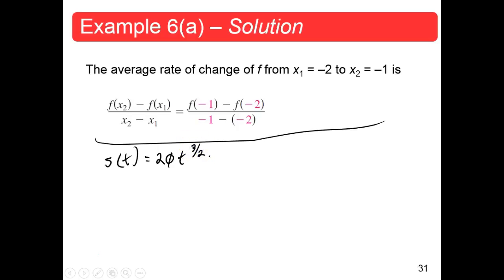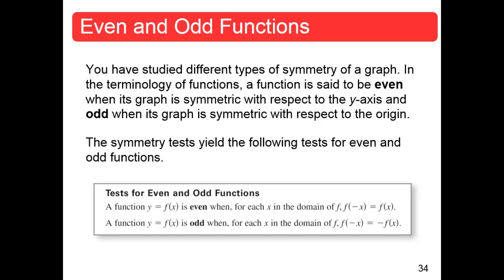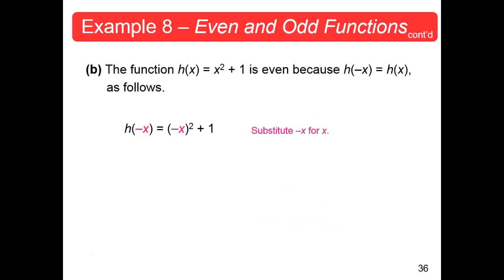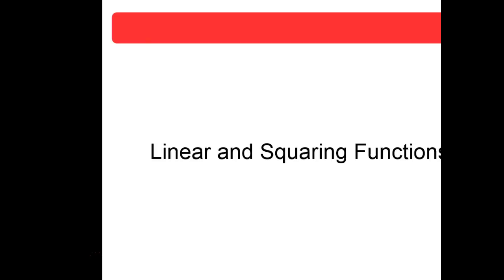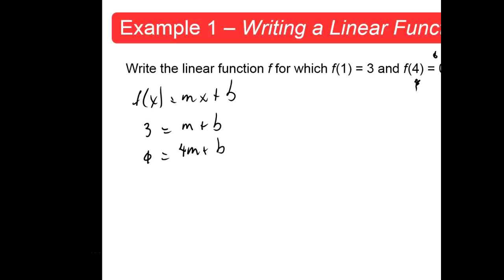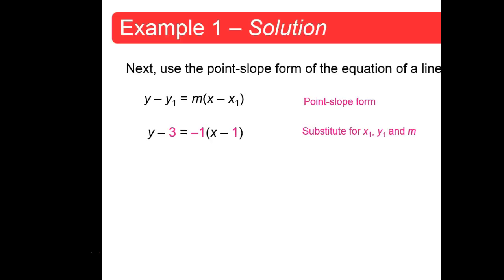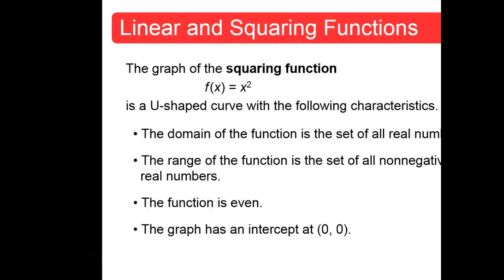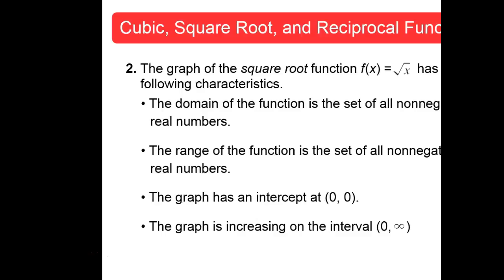MTH112 Section 1.6